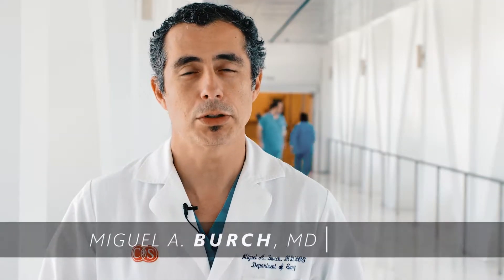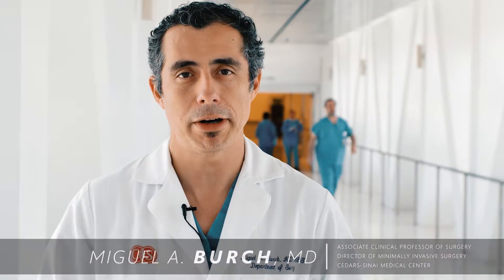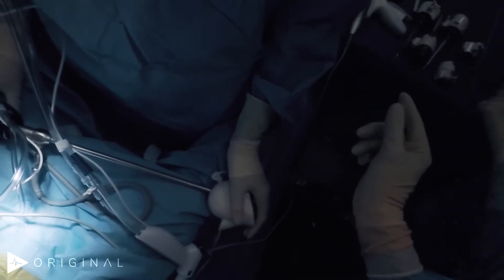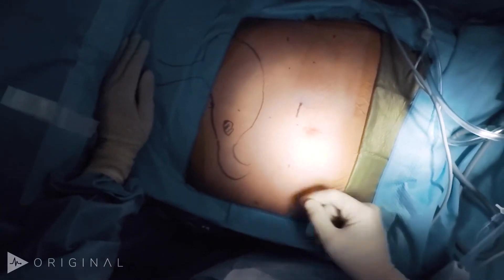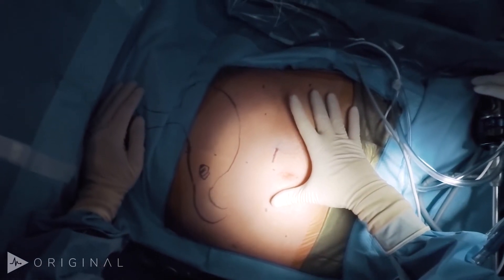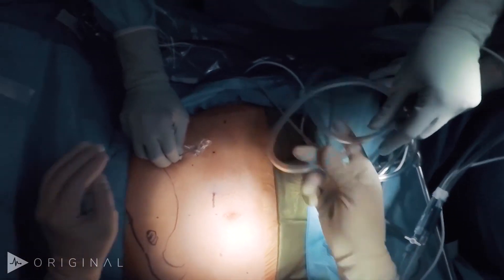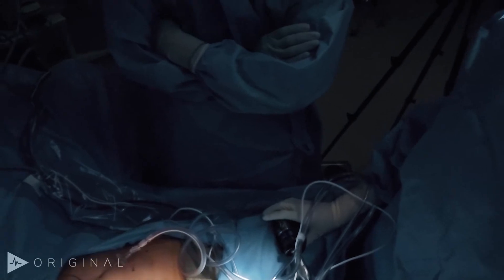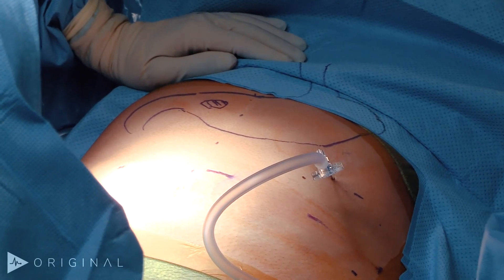Distal Gastrectomy - Dr. Miguel Burch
The patient is a 74-year-old woman, who presented iron deficiency anemia to her primary care physician. That anemia was worked up with an endoscopy and a small ulcer was found. The ulcer was biopsies and results came back with poorly differentiated adenocarcinoma of the stomach intestinal type. The patient subsequently underwent an endoscopic ultrasound which revealed a T2 lesion with N0 disease. Given her age and comorbidity profile, the recommendation is to proceed with an operation instead of new adjuvant therapy. Interestingly, the patient was treated for lymphoma last year with chemotherapy so yet more reason to avoid a new adjuvant therapy at this point.

Miguel Burch, MD
Associate Clinical Professor of Surgery
Director of Minimally Invasive Surgery
Cedars-Sinai Medical Center